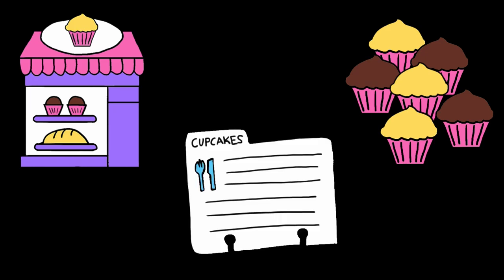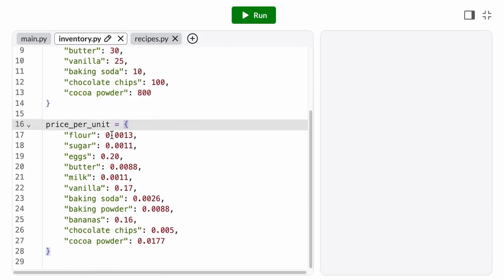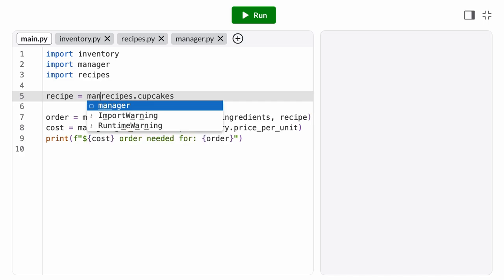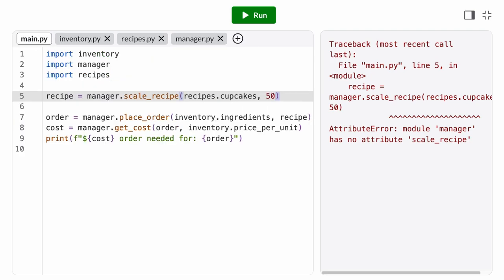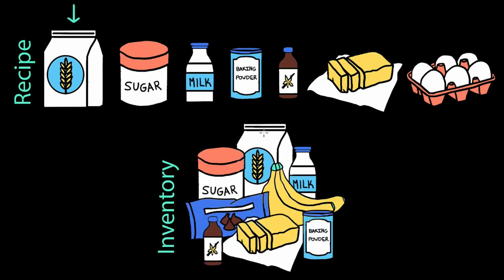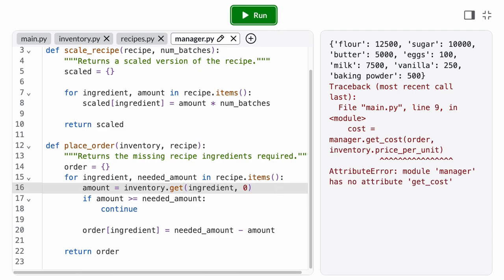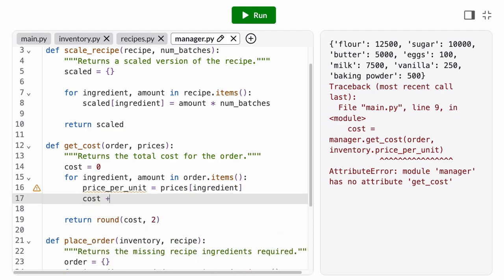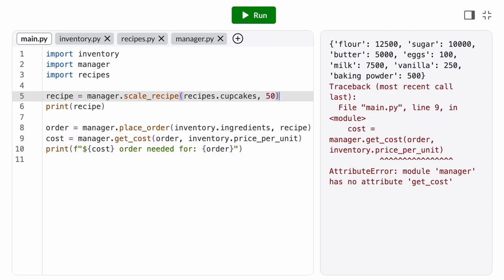Program design: bakery inventory | Intro to CS - Python | Khan Academy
Code along with a software engineer in this worked example using dictionaries. Plan weekly orders and manage costs for a bakery using dictionaries of ingredients. Apply the accumulator pattern to compare the bakery's current inventory with the ingredients required by a recipe.

TIMESTAMPS:
00:00 : managing inventory
00:31 : recipe, inventory, and price dictionaries
01:19 : outlining the main logic
02:08 : scaling a recipe
02:56 : placing an order
04:02 : setting a default value - .get() method
04:40 : getting the order cost
06:07 : next steps